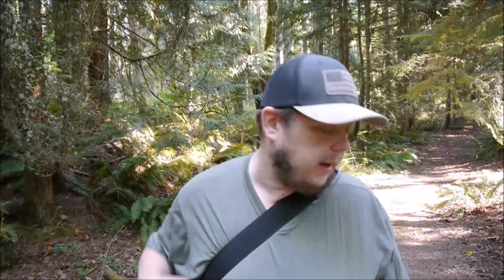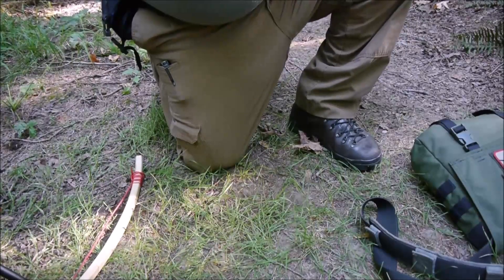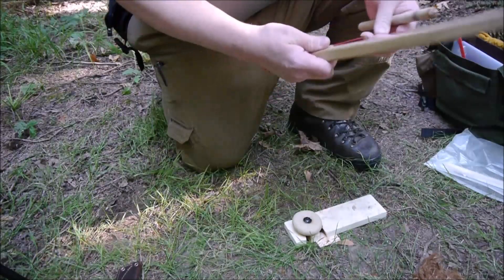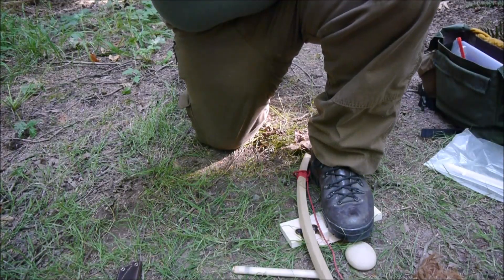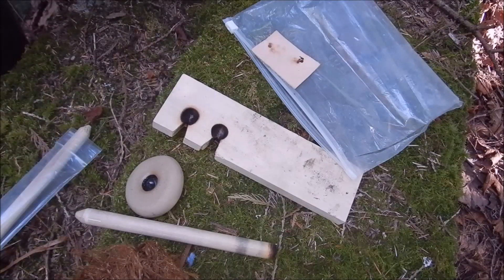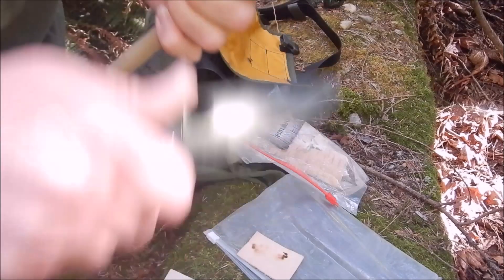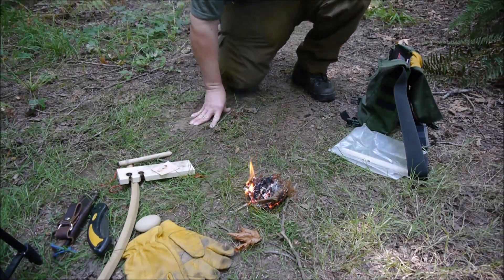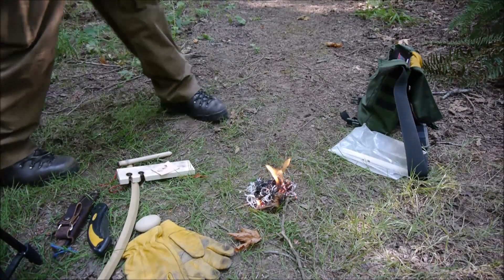Bow Drill - Been a LONG time